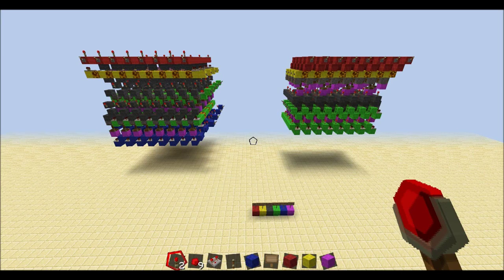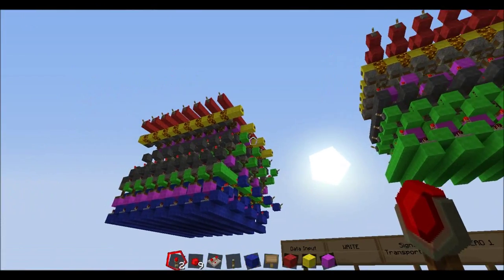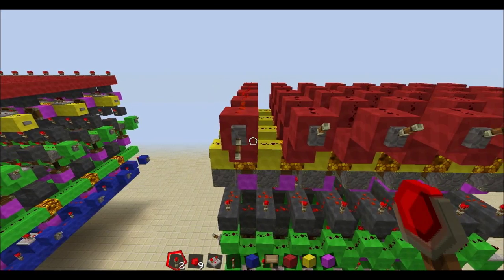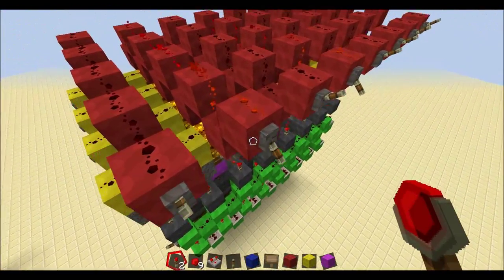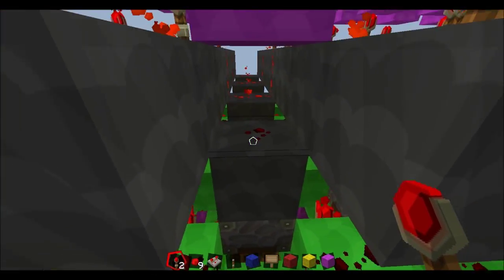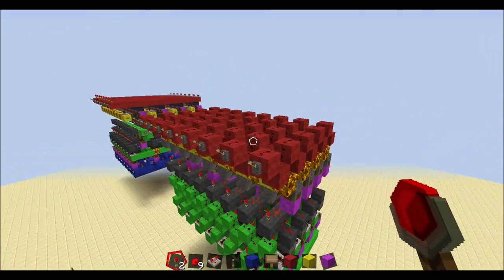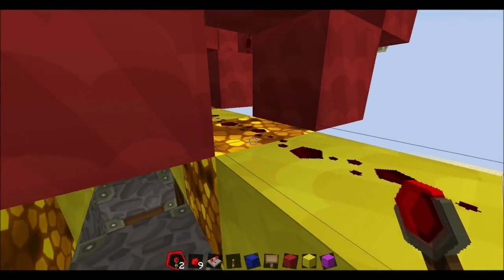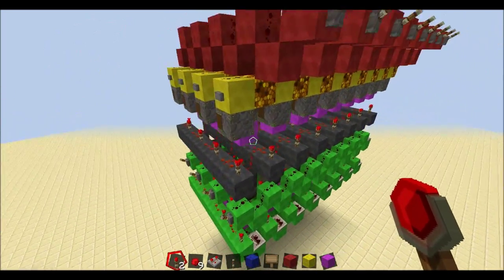Minecraft - RAM (Compact Single Read) [Explanation]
Hey guys, just bringing you an explanation video on RAM inside Minecraft! :)
I will cover Dual Read RAM in another video, sorry about the pause in the middle!